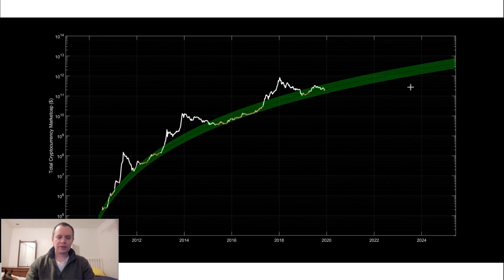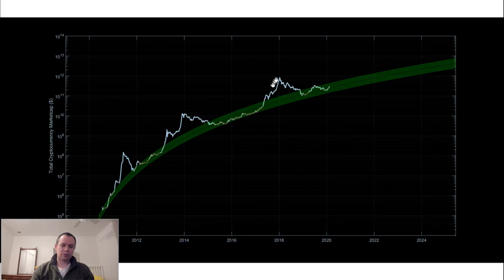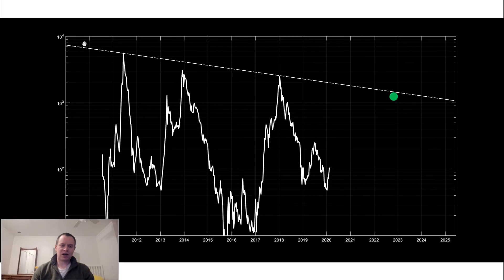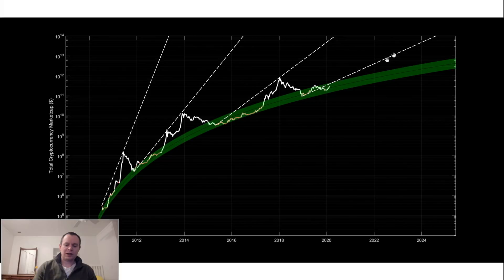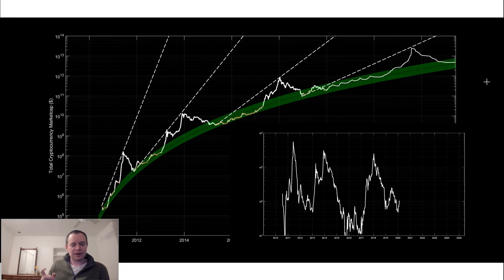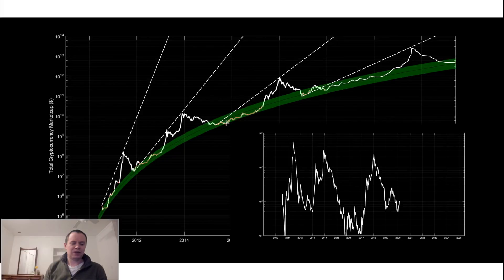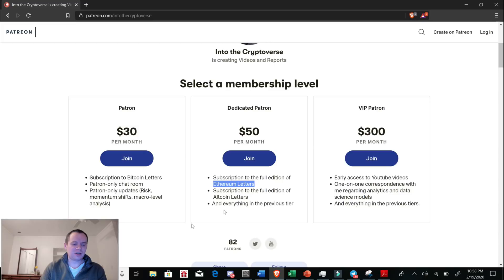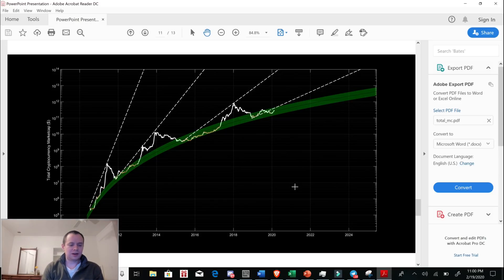Total Cryptocurrency Marketcap Logarithmic Regression Band